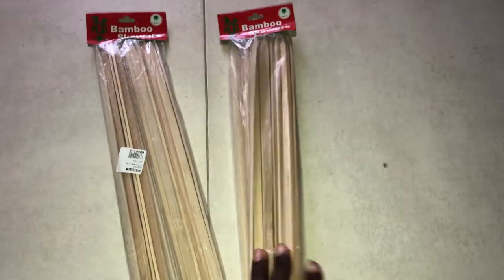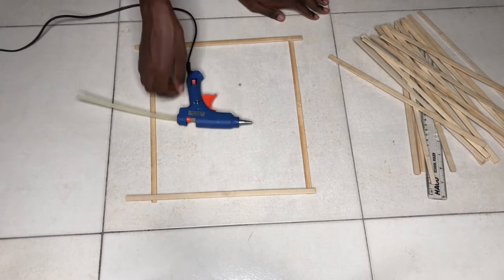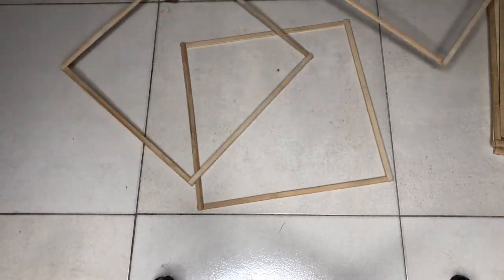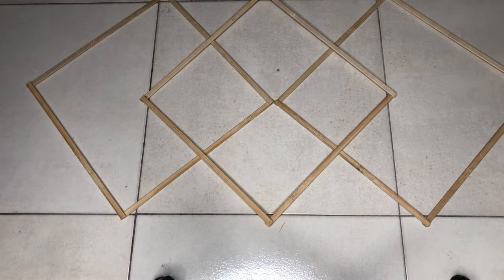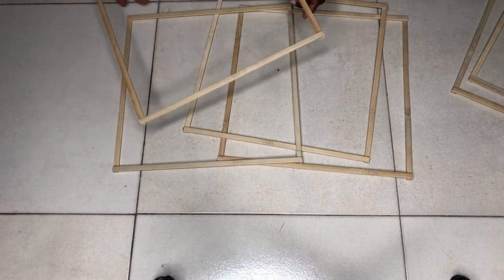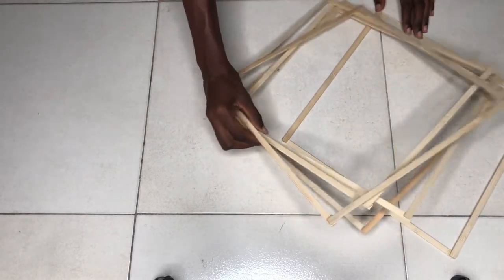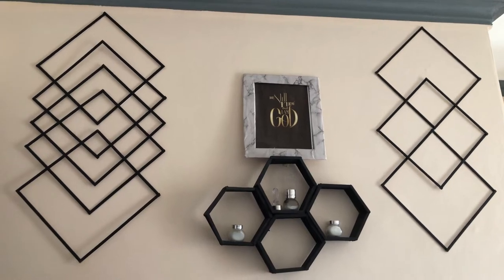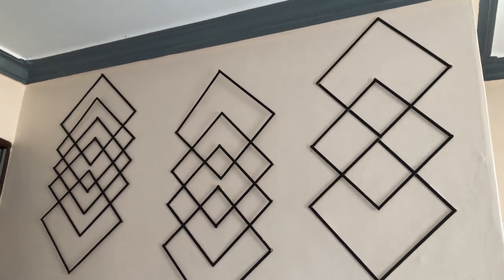DIY WITH ‘SQUARE SHAPE’ SKWERS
ITEMS USED
- Flat skewers 2packs (25pcs per pack ksh 200 or 2$)  nawal center. Mombasa
- Glue gun and glue stick

I Review items from online shopping to save you your coins.

XO.